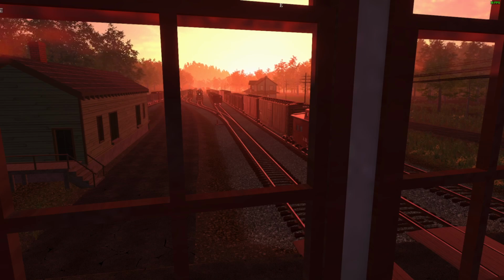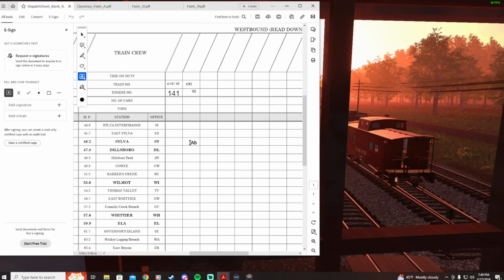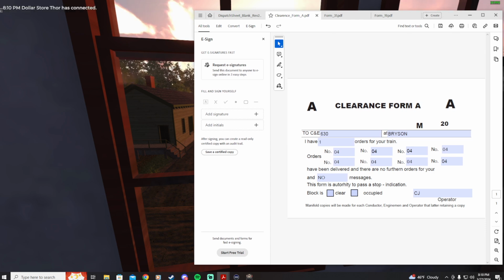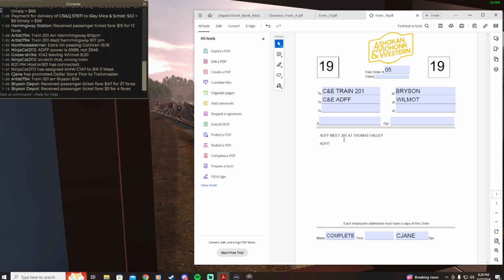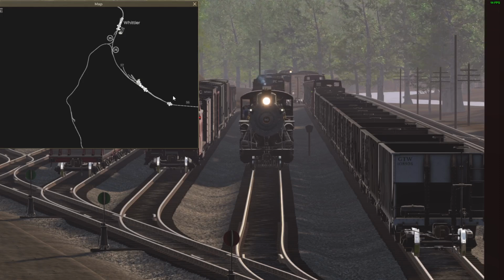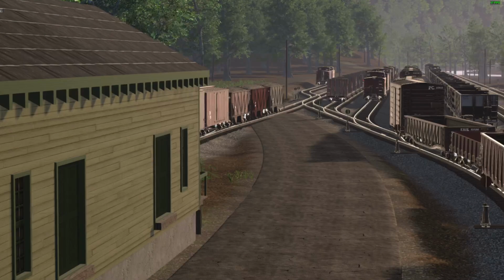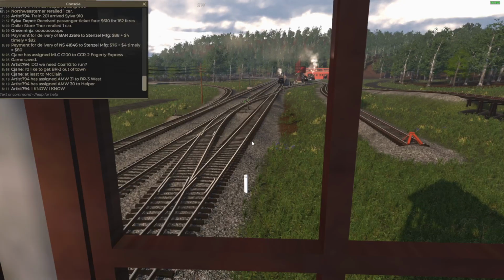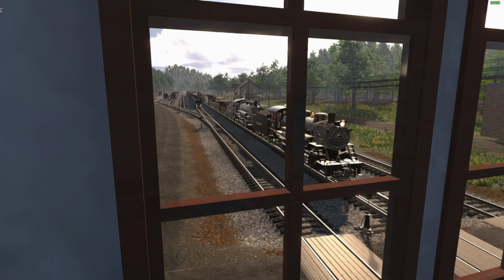Timetable and Train Order Dispatching 211 - Railroaders Play Railroader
Do you want to know how railroads were dispatched before signals and CTC? Wonder what the heck a Form 19 is? Curious as to how to run everything else around a timetable train?